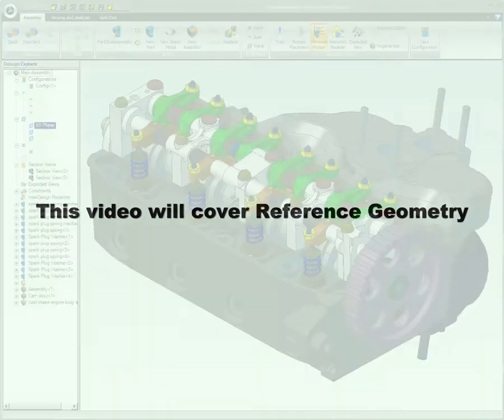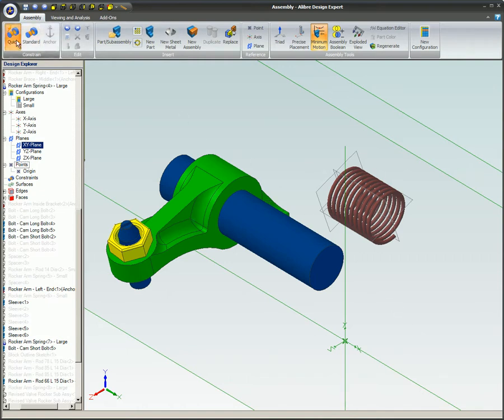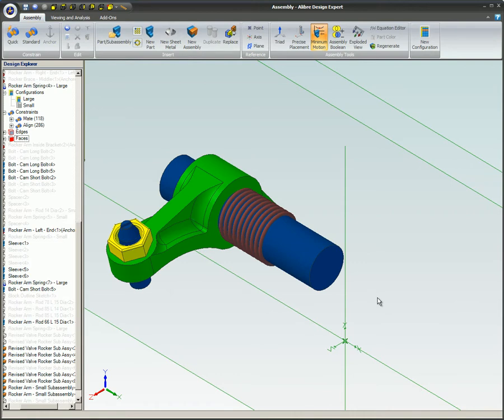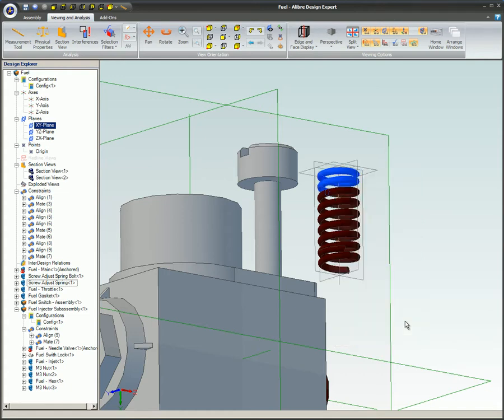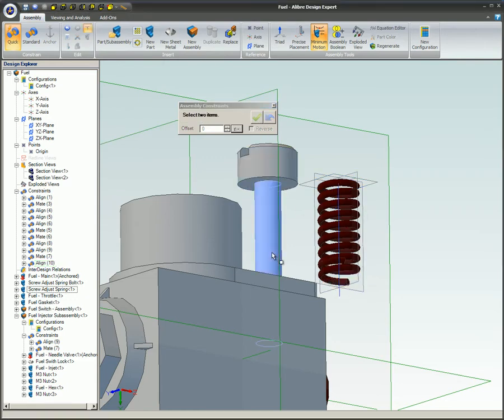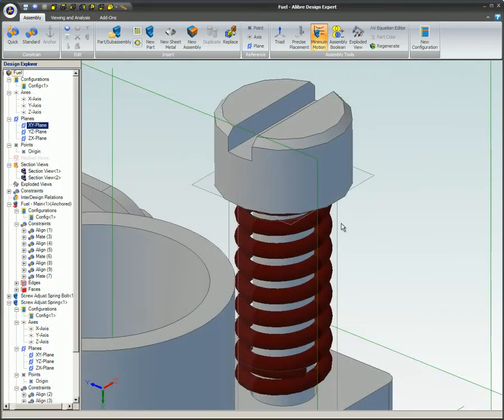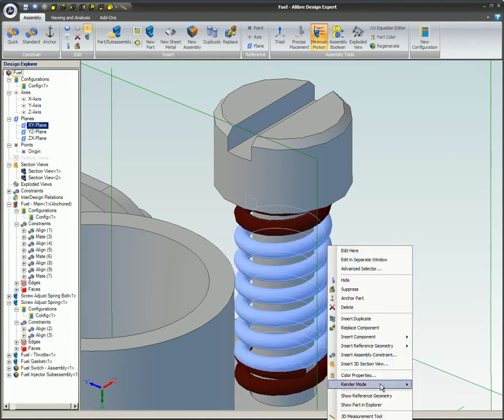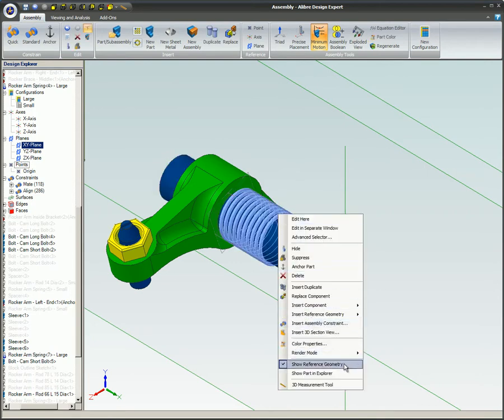7- Alibre Design Referans Geometri